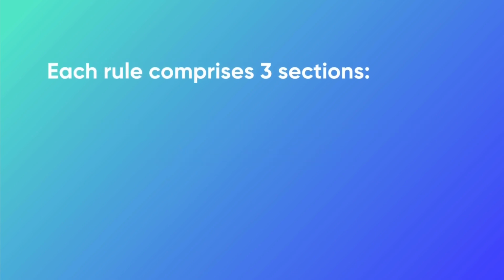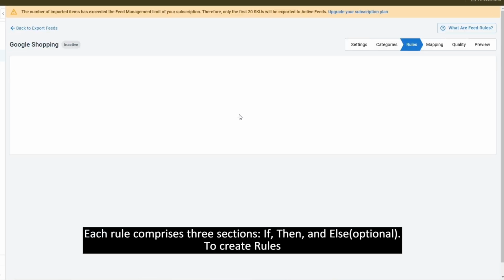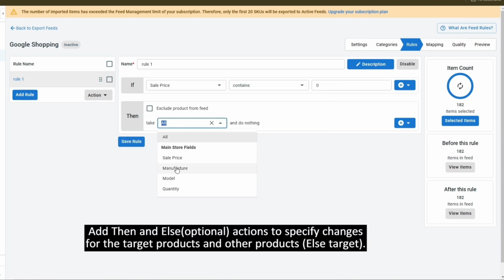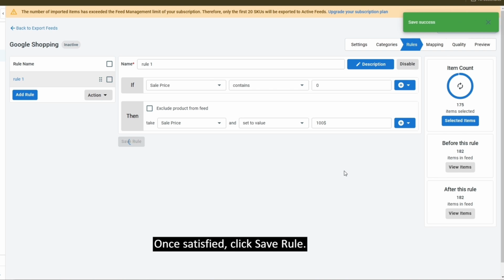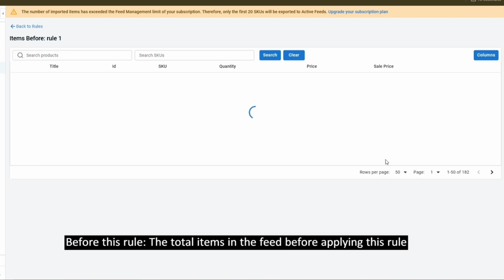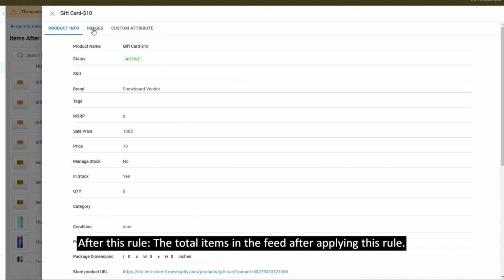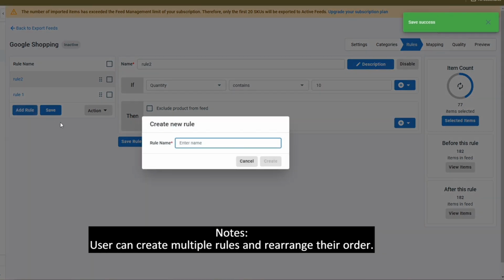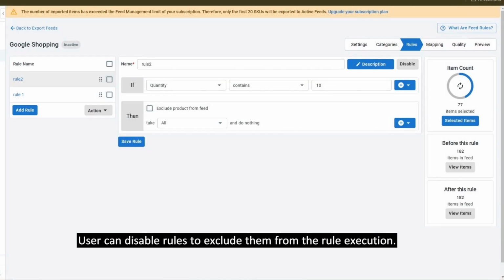[Product Feed Management] Getting Started - Step 4: Create Rules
Welcome to LitCommerce Academy – Product Feed Management! 🌟 This tutorial series will walk you through the key steps to launching your product feed and expanding your reach across 300+ channels.

In step 4, you'll learn how to create rules for your product feeds in LitCommerce.

LitCommerce in an all-in-one solution for seamless multichannel selling. With two powerful tools -  Multichannel Listing Tool and Product Feed Management - you can list, sell, manage, and advertise your products across top marketplaces and platforms like Amazon, eBay, Etsy, TikTok Shop, and Facebook from a single dashboard. Save time, reduce errors, and boost your sales with LitCommerce!